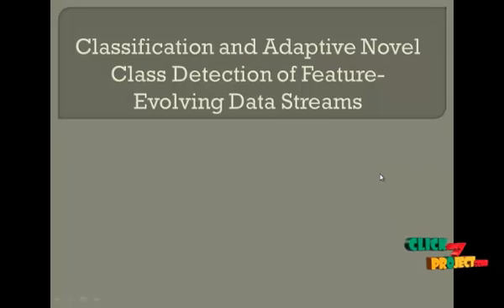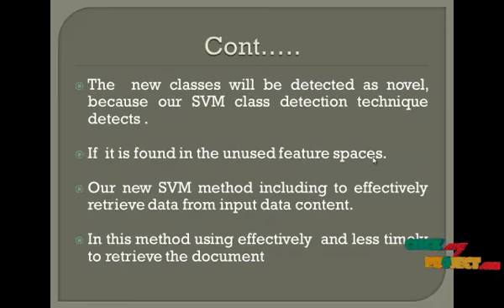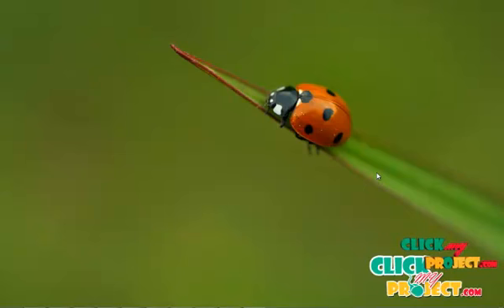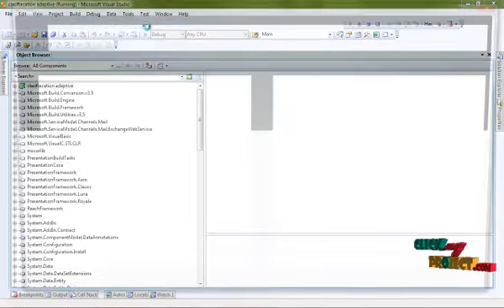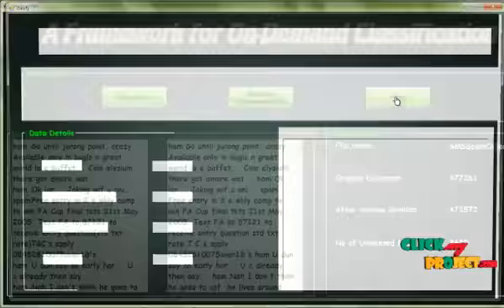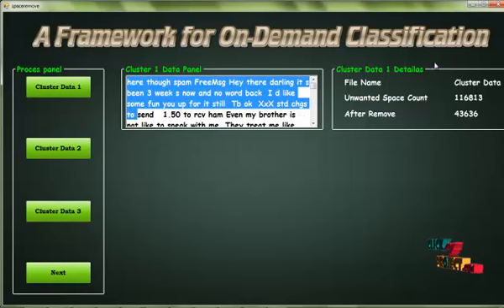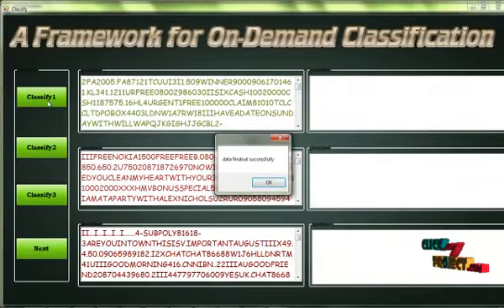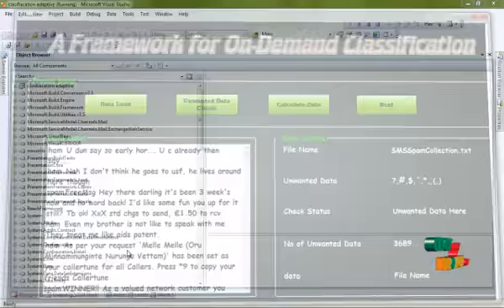Final Year Projects | Classification and Adaptive Novel Class Detection